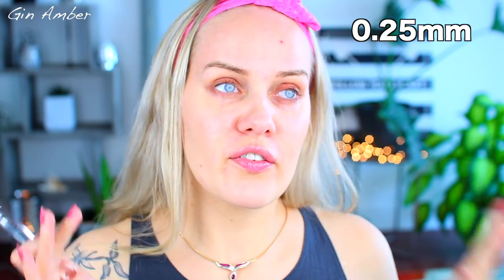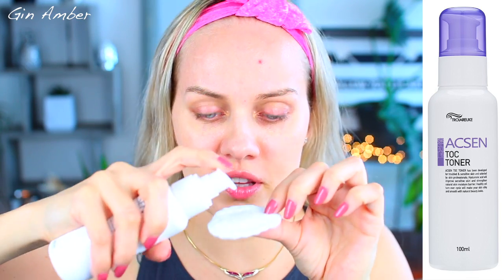DIY Remove Undereye Bags and Crow's Feet with Dermaroller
I'm European(LT) living in Miami
Office Shipping Address:
Gin Amber Beauty
655 W Flagler St. Suite 206